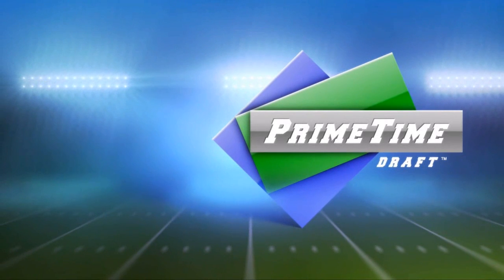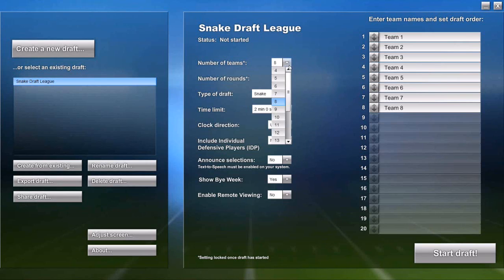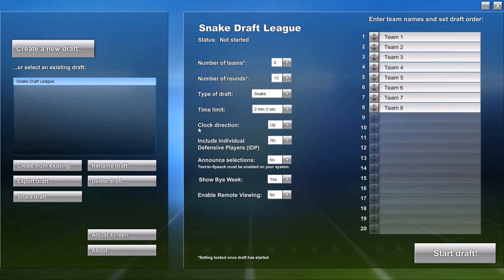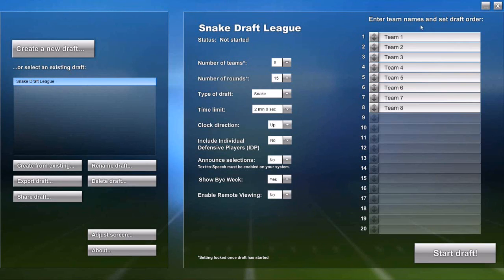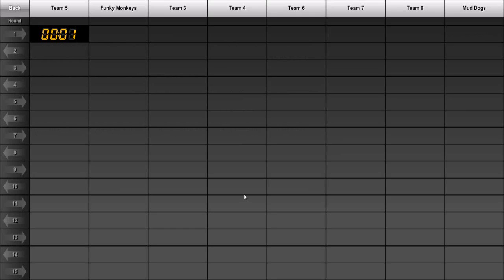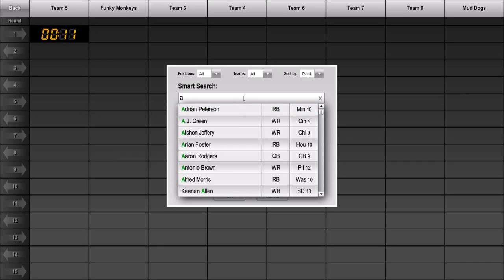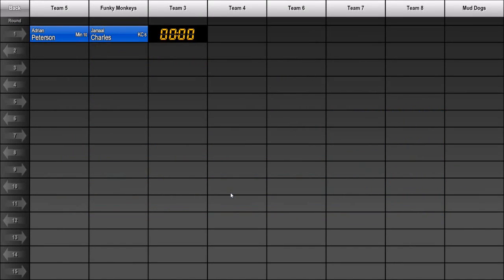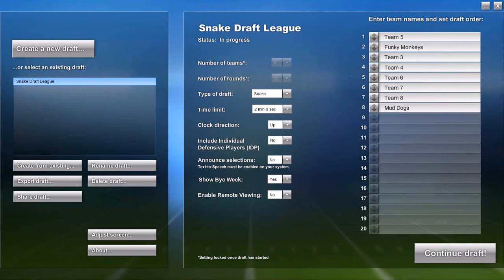Fantasy Football Draft Board Software - The Basics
This video walkthrough demonstrates the basic functionality of PrimeTime Draft Football. We describe the main options and then create a typical "Snake Draft". We show various ways to find available players and how to add them to (and remove them from) the draft board.